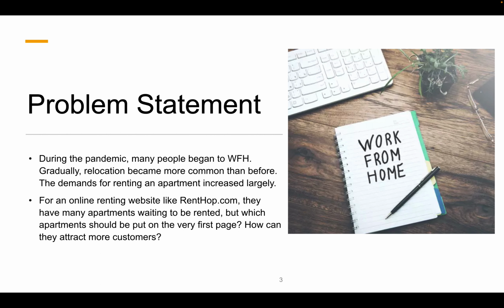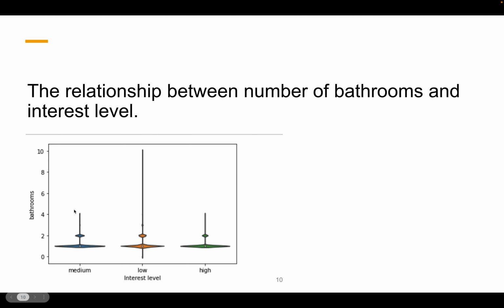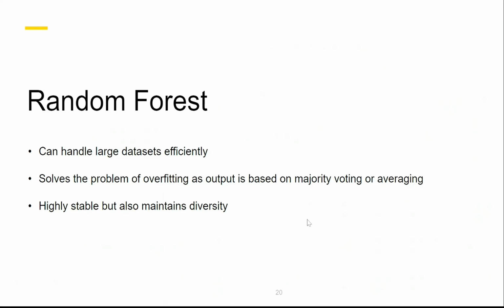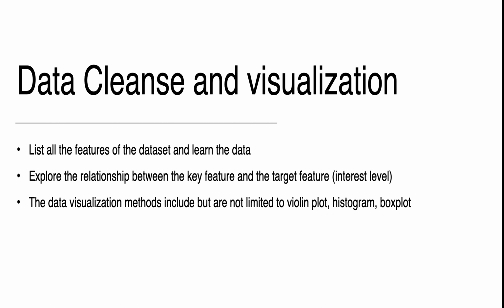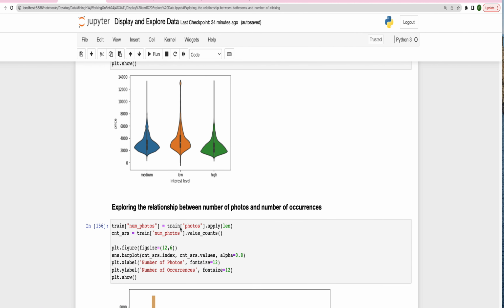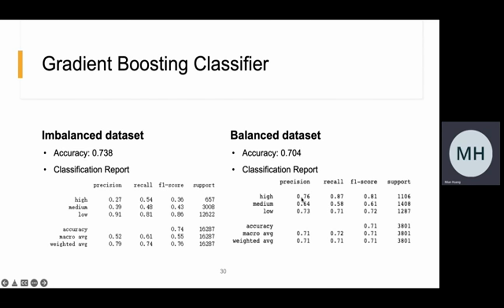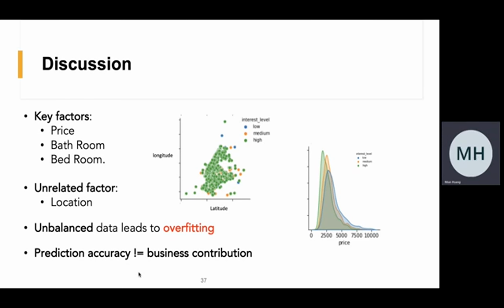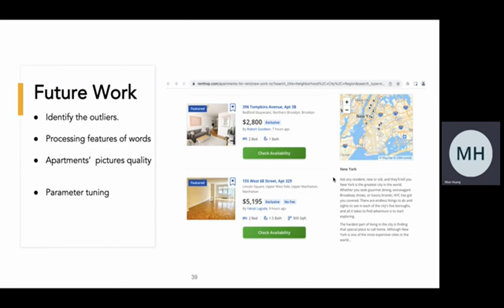6220 project demo v1.1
New York Apartment Interest Level Prediction Analysis